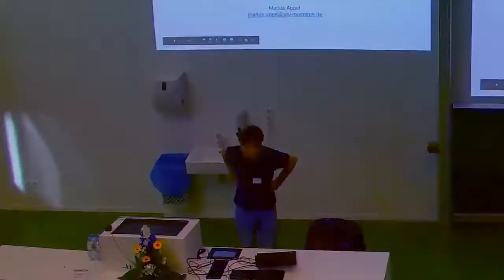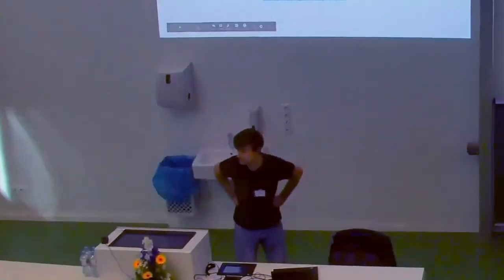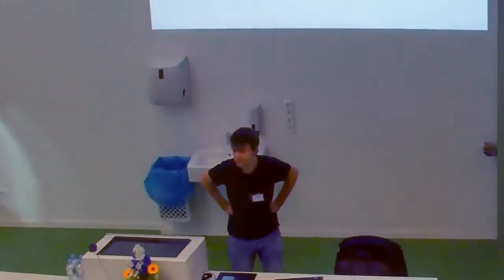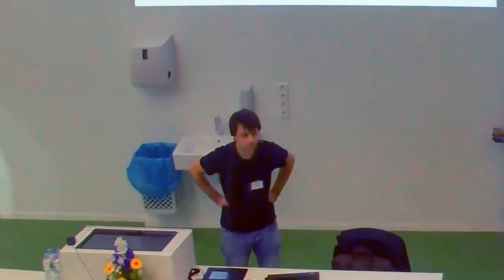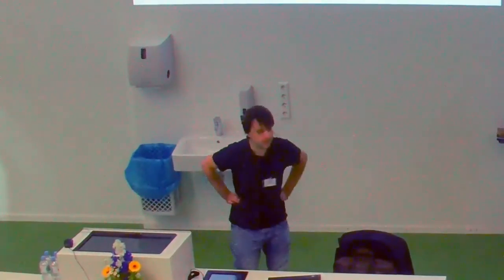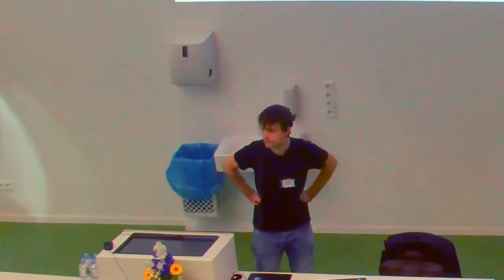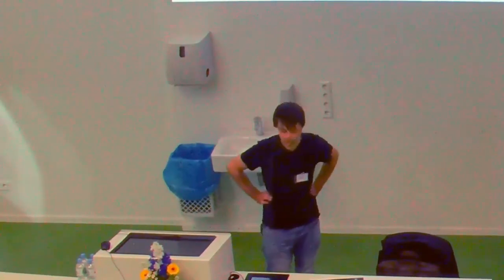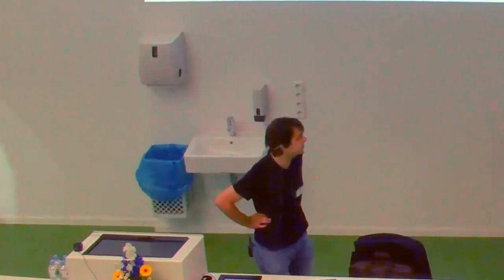Marius Appel: Processing Large Satellite Image Collections as Data Cubes with the gdalcubes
Objectives: Analyzing large collections of satellite imagery is inherently complex: images may spatially overlap, may have different spatial reference systems, and spectral bands may be recorded at different spatial resolutions. To make practical use of multispectral and multitemporal imagery, possibly combining datasets from different Earth observation missions, data scientists rather require a regular data structure such as a data cube. The R package gdalcubes can build regular raster data cubes from satellite image collections on-the-fly, without the need to maintain a second copy of the data. Users define the geometry of the cube and a chain of data cube operations and let gdalcubes take care of reprojection, rescaling, resampling, and cropping. The package furthermore organizes tiling and parallelization.

The tutorial will introduce the basic concepts and usage of the R package, demonstrating how raster data cubes can be created and processed. In the demonstration part, we will look in detail at the parameters of data cubes and available operations. We will process different datasets e.g. from the Sentinel-2, Landsat 8, and MODIS missions with size up to a few hundred gigabytes. In the practical part, participants work on smaller exercises using a downsampled Landsat 8 time series, covering a small part of the Brazilian Amazon forest.

Installation instructions:

    Install R and the following packages from CRAN: install.packages(c("gdalcubes", "magrittr", "raster", "stars", "mapview", "viridis"))
Download and unzip the sample dataset for the practical part

References:

Appel, M., & Pebesma, E. (2019). On-Demand Processing of Data Cubes from Satellite Image Collections with the gdalcubes Library. Data, 4(3), 92.